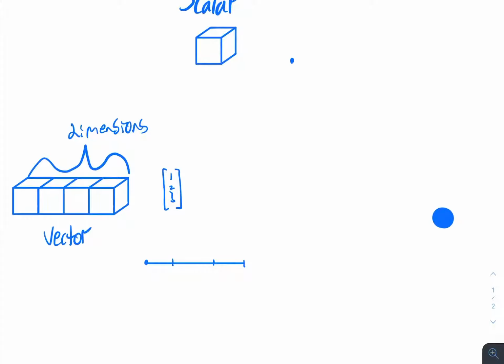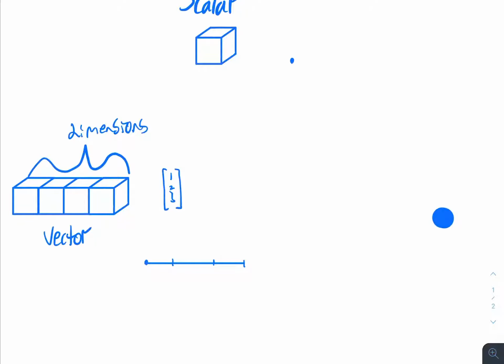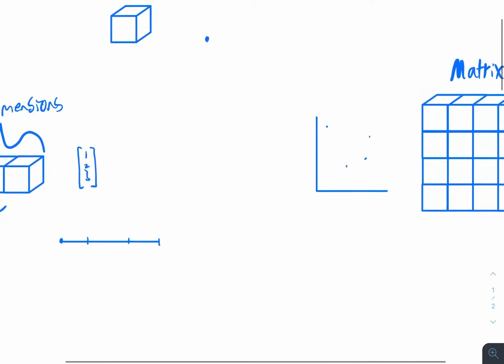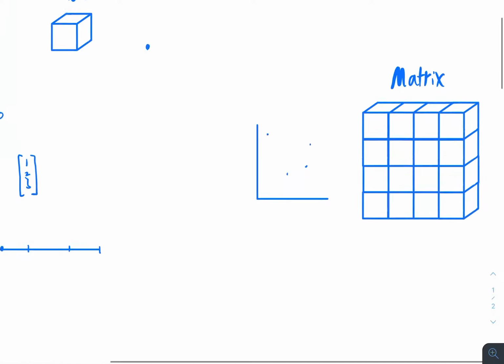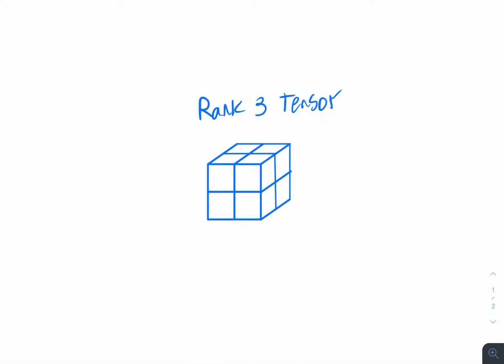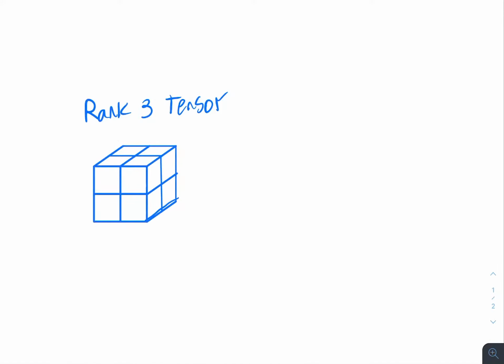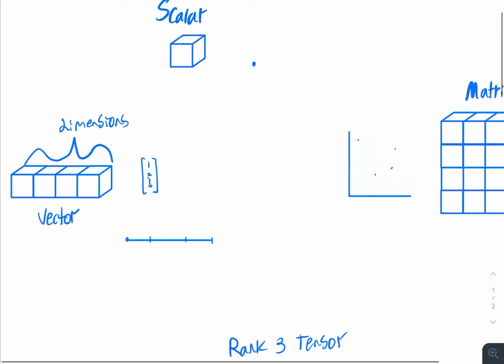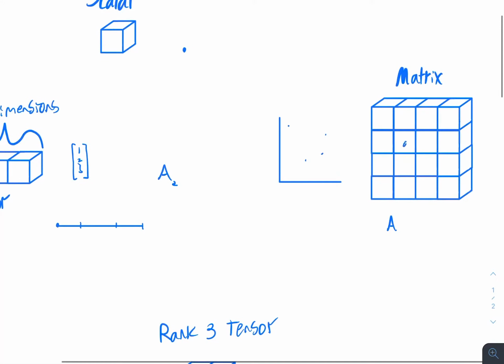Tensors in Machine Learning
This is an attempt at briefly describing what tensors are in machine learning and what purpose they serve. This is by no means a rigorous definition, just a more practical definition to give you an intuition as to what tensors represent.